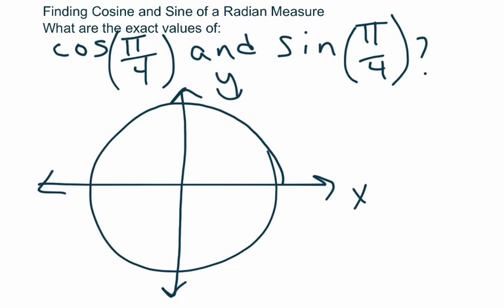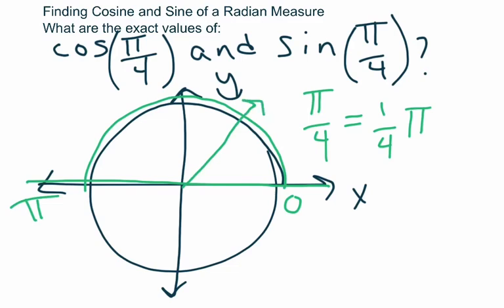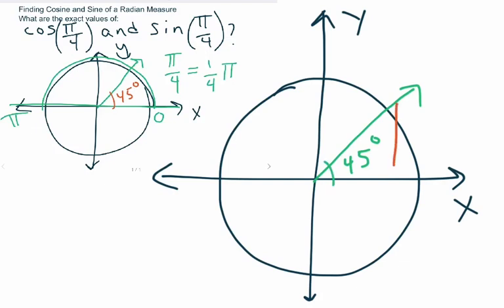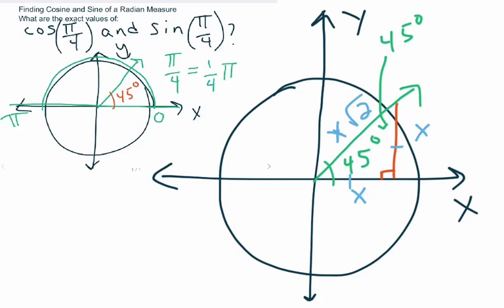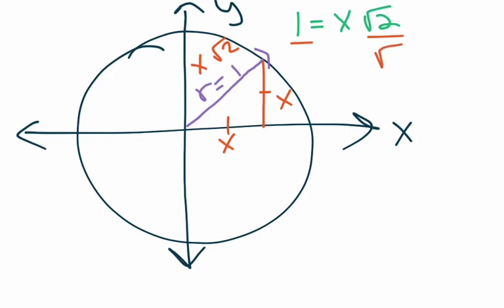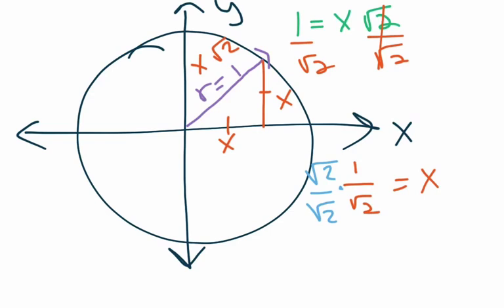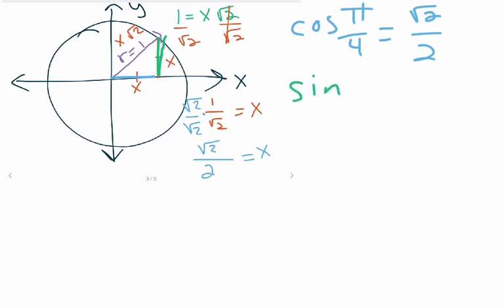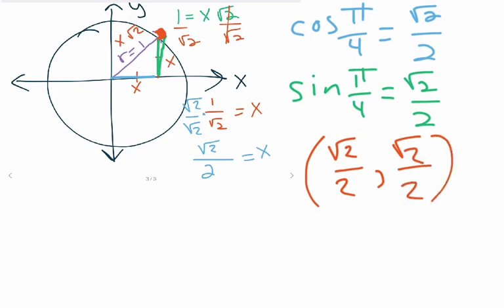Finding Cosine and Sine of a Radian Measure